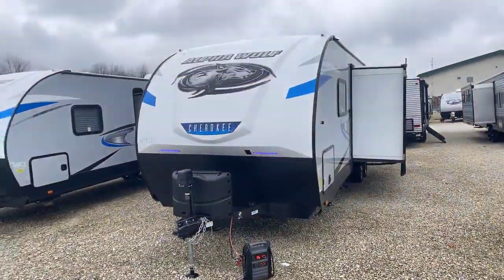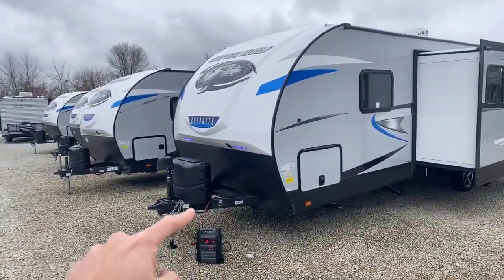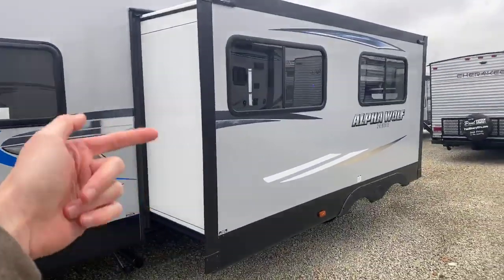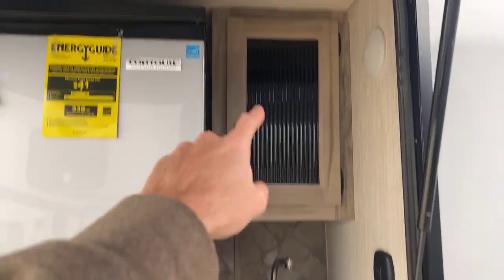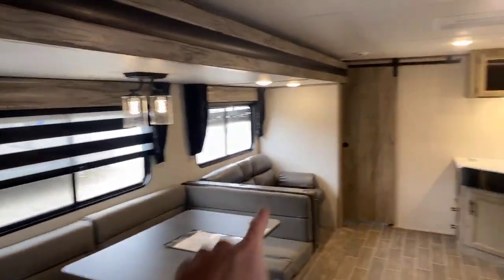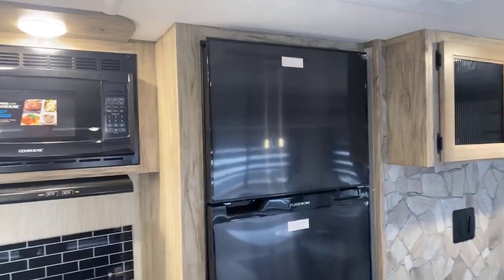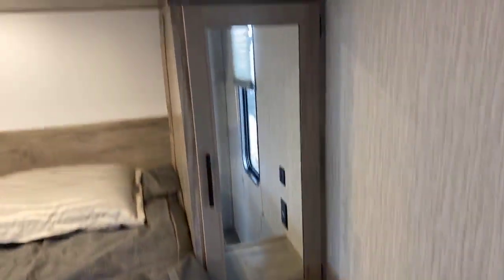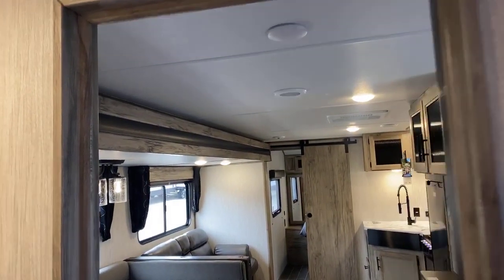2020 Forest River Cherokee Alpha Wolf 26RB - Ideal Camper for Couples Who Travel - Easy to Tow ...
Click on this Link to View The Current Pricing and Availability of Our In-stock Forest River Cherokee Alpha Wolf 26RB

To See the Other Available Forest River Cherokee Alpha Wolf Models Click on the following link!